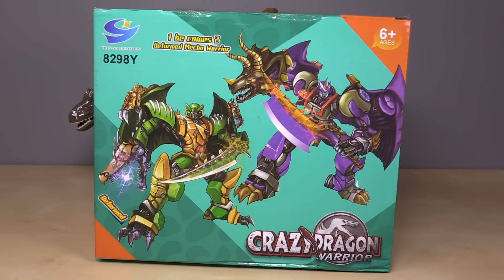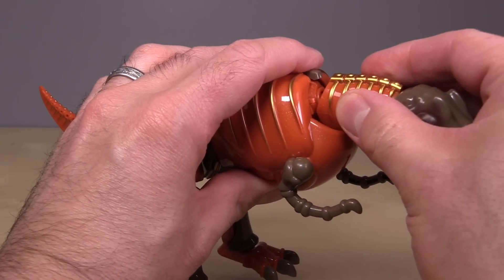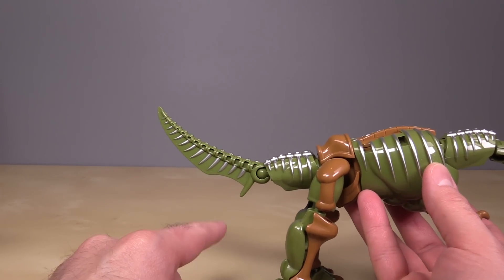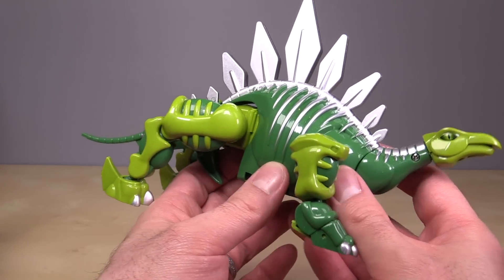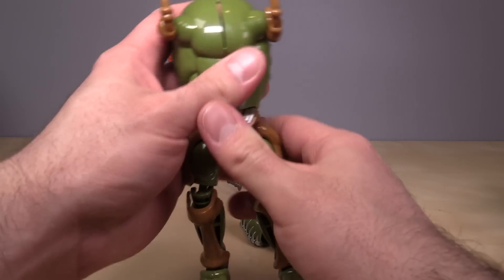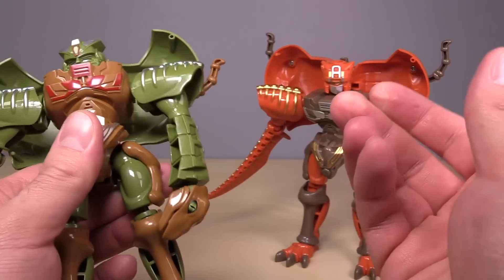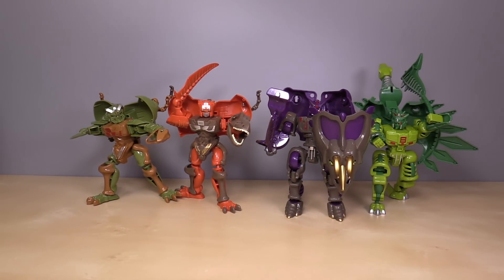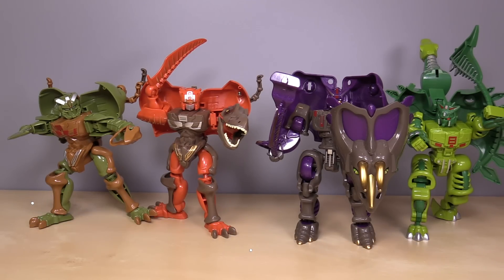Crazy Dragon Warriors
Athlon (AKA Velociraptor)